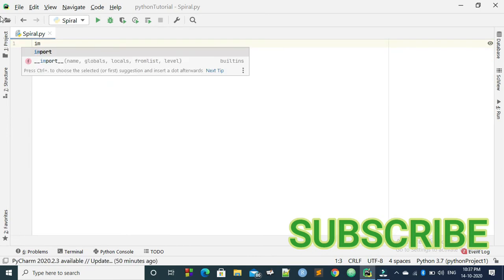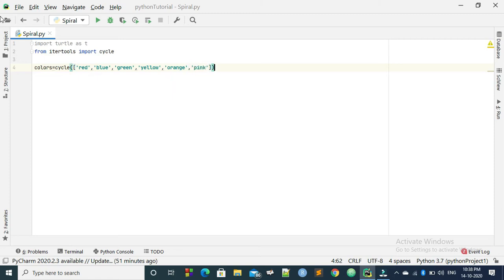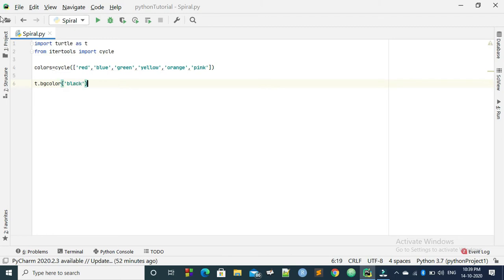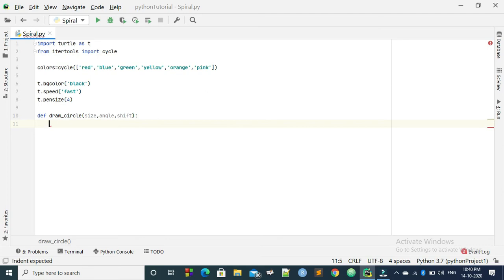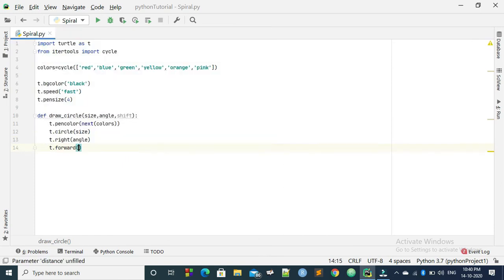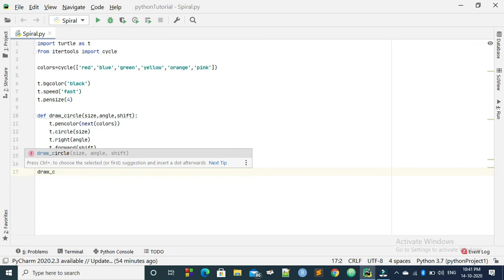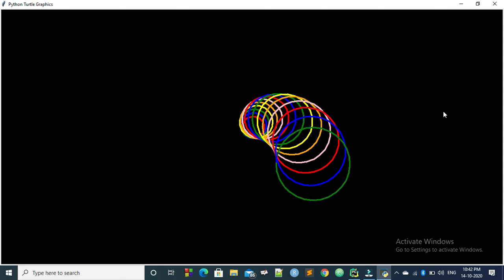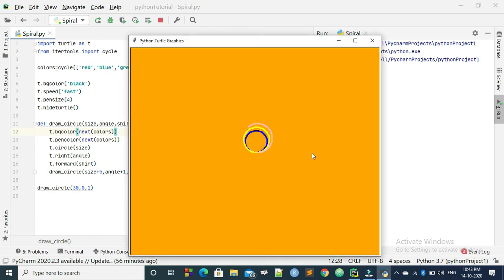Kaleido-Spiral Pattern using Turtle 😍😍😍 |Animate with Python | Python Programming | JAcademy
This video shows how to draw Kaleido-Spiral Pattern using Turtle.This video will be good for those new to python programming.